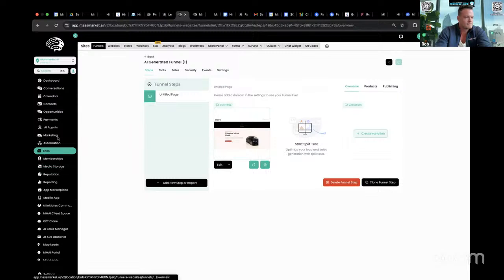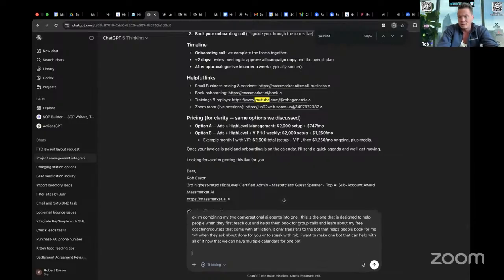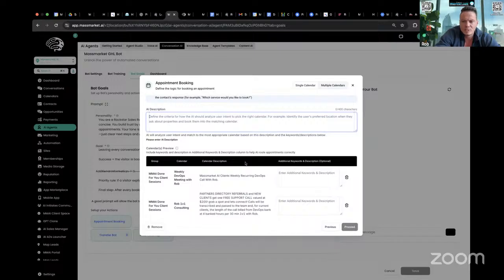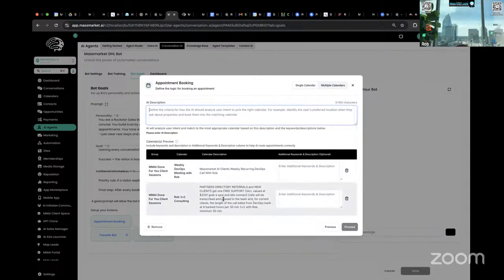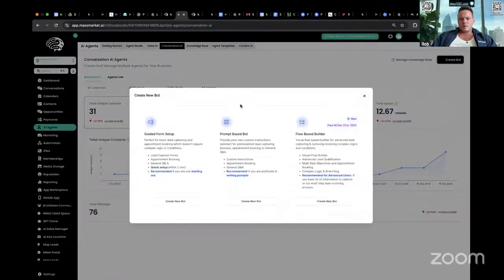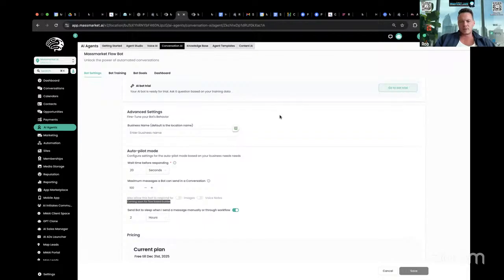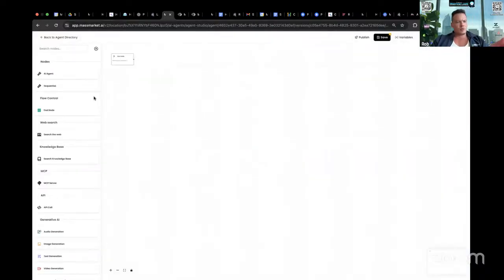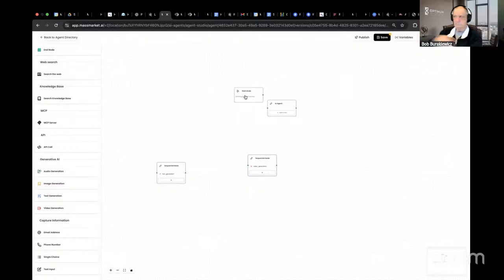Conversation AI + Multi-Calendar Setup — Voice Memos, Photos & Flow Builder (Live Build)